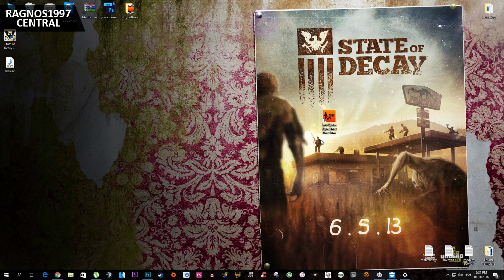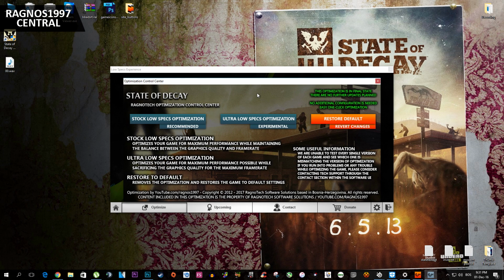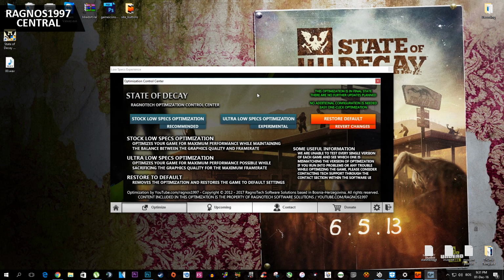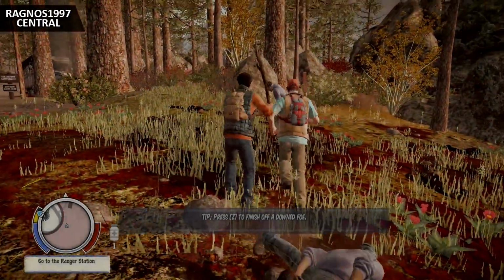State of Decay: YOSE - How to Improve Performance and Reduce/Fix Lag on Lower End/Specs Hardware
State of Decay: Year-One Survival Edition is an awesome zombie survival game to play and enjoy, but not on low framerate. So here's an optimization for your lower-end hardware to improve the performance on low end/low specs PC.

Specs I tested this on:
Intel® Core™ i3-6100U @2.30 GHz
Intel HD520 Graphics Card
8GB DDR4 RAM